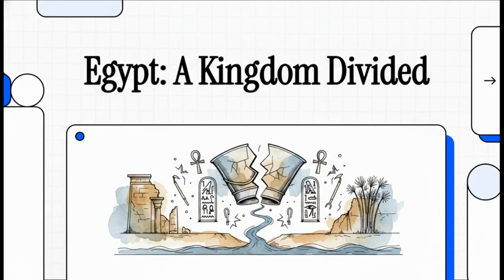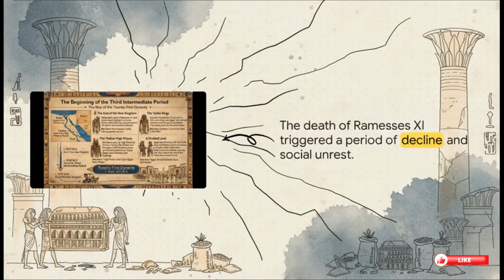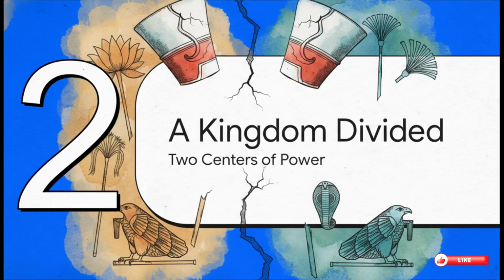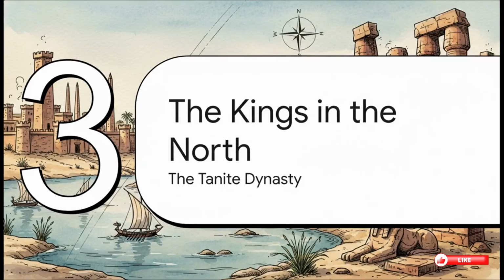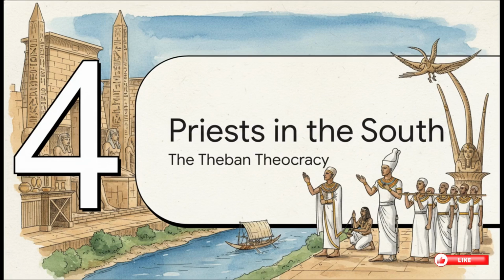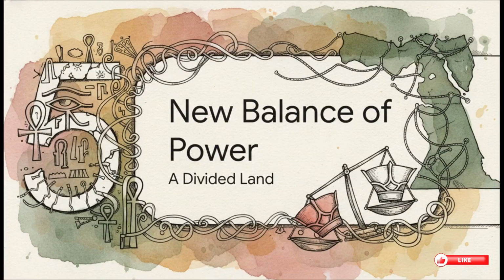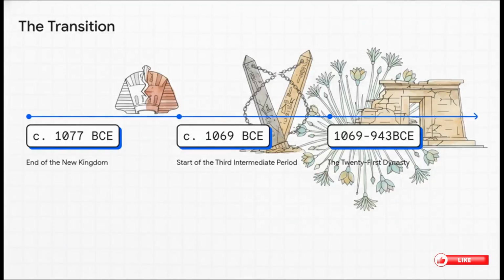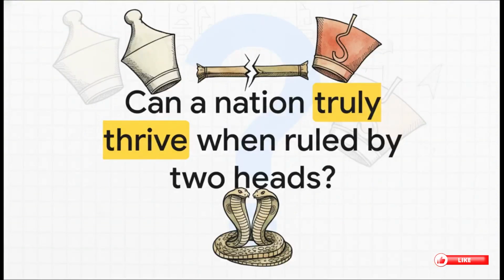The Dynasty That Split Egypt: 21st Dynasty | EP 21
A brief but powerful turning point in ancient Egyptian history, the 21st Dynasty marks the start of the (Third Intermediate Period), when Egypt was divided between northern kings and southern high priests—ending centuries of unity and reshaping power along the Nile.